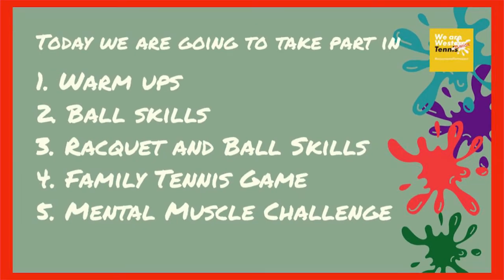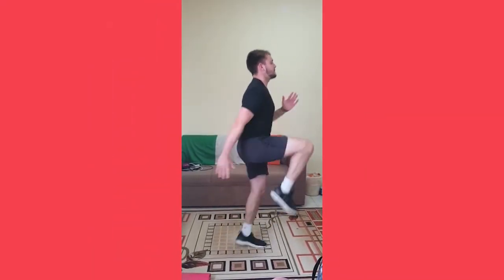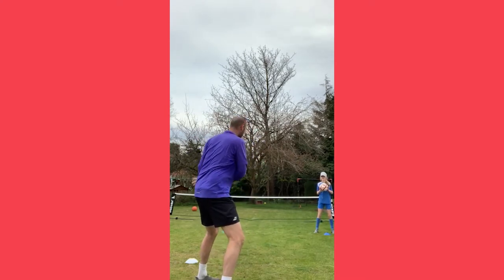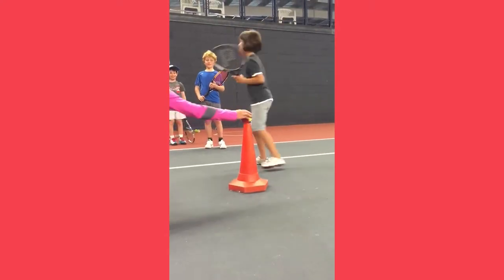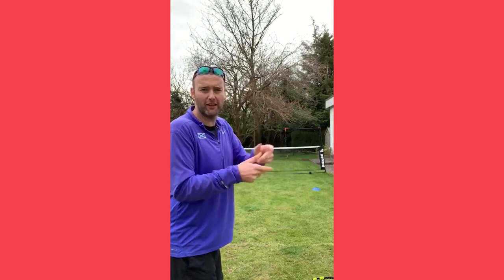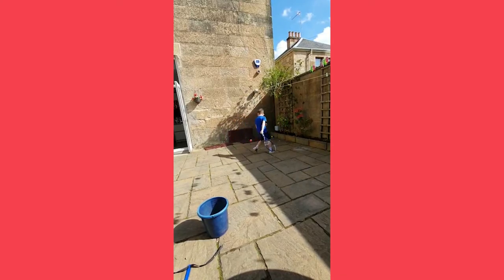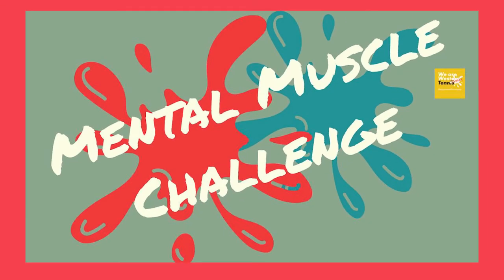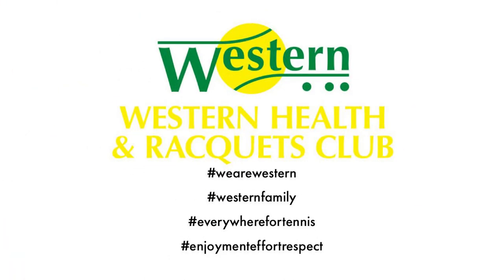Easter Tennis Camp: off court and online ... Week 1 Day 4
Welcome to Thursday 9th April Easter Camp Online.

We had a great time at our Wacky Wimbledon Wednesday and are ready for today's skills and games!

A huge thank you to our partners for their help with some of today's content, why not head to their Facebook pages, Twitter or Instagram and give them a LIKE/FOLLOW to say thank you!

Maryhill Tennis
Judy Murray for our Mental Muscle Challenge
Newlands Tennis club and Coach Steel Tennis
Coach Ridwan
Gordon family
Thorn Park Tennis Club Coach Jordan Gray
Cameron Rae
Robertson Family
And why not check out the inspirational Roger Federer on Twitter @rogerfederer for how he is continuing to keep up his skills at home!

See you all tomorrow for Pizza Friday with more warm ups, skills and challenges!